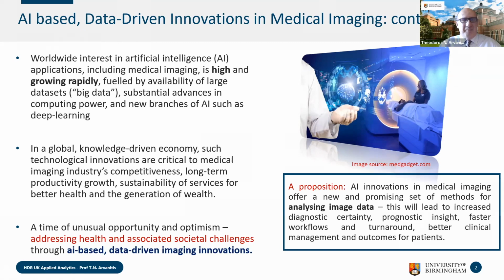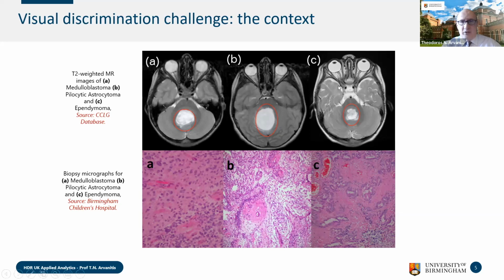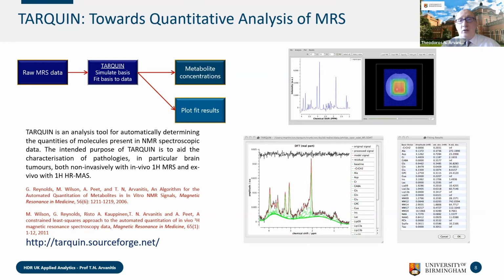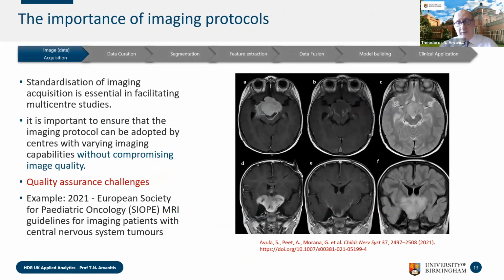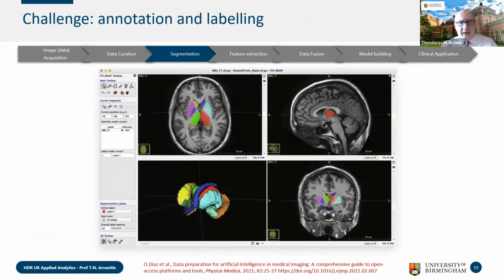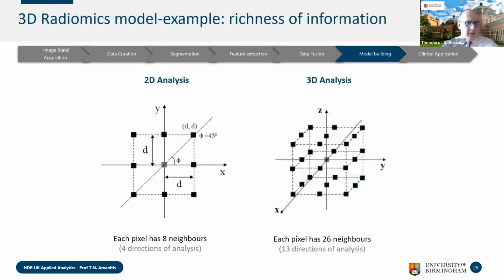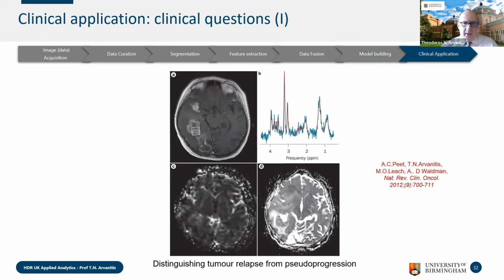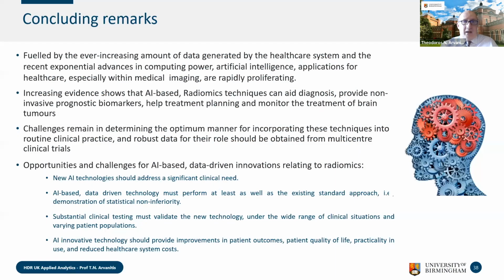26. Radiomics in the advancement of characterisation of childhood brain tumours - Theo Arvanitis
State-of-the-art imaging technology processes and the large-scale, novel, computational analysis of data sets, including the use of machine learning and artificial intelligence, are improving our understanding of human health function and disease. This, in turn, is creating a powerful driver to achieve precision medicine through quantitative imaging informatics. Computational quantitative analysis of medical images provides opportunities in aiding diagnosis, deriving diagnostic imaging biomarkers, providing prognostic biomarkers, aiding surgical decision-making and therapy planning, while offering clinicians with early indications of response to therapy. The current advances in high-throughput identification, extraction, and analysis of quantitative MR-based functional imaging features, in the context of radiomics, for the diagnostic and prognostic characterization of paediatric brain tumours are the focus of this seminar’s presentation. (Professor Theodoros N.Arvanitis) 23/02/2023